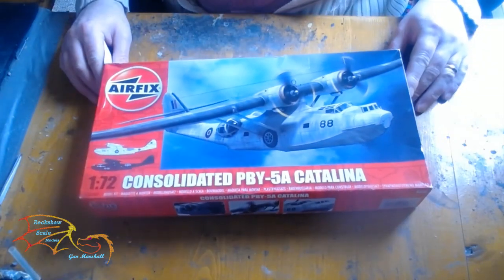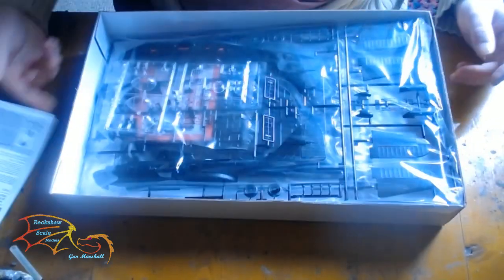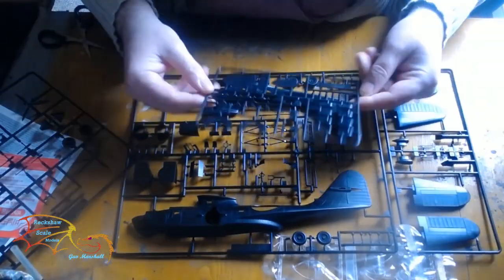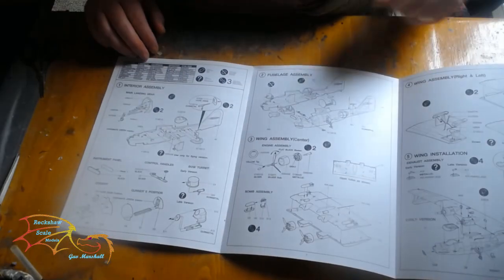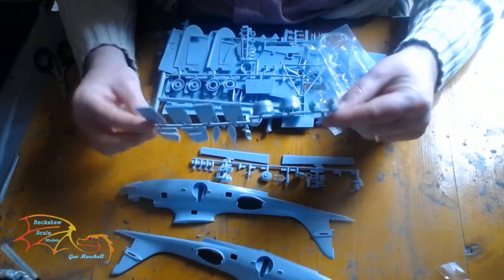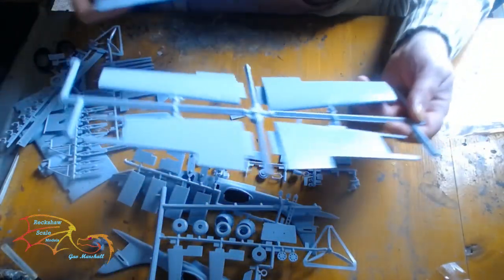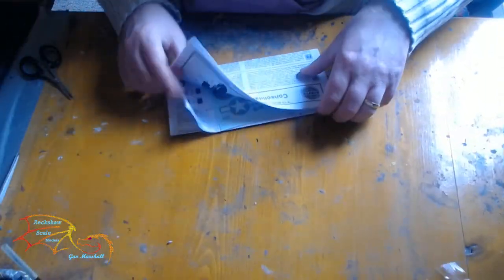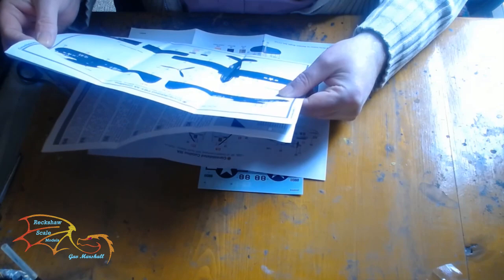Airfix & Academy PBY 5A Scale 1/72 part 1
A kit comparison Build.